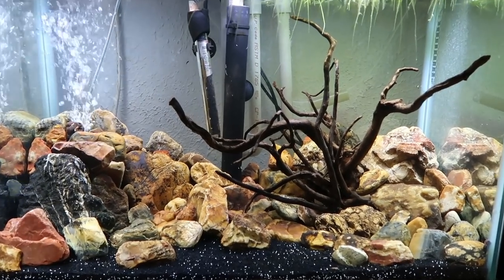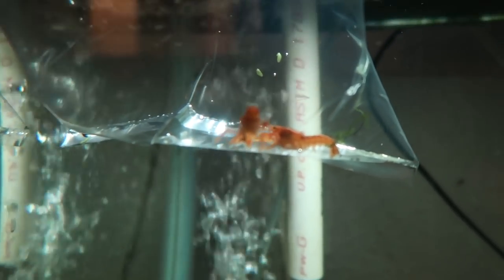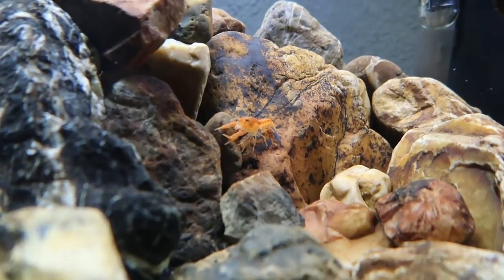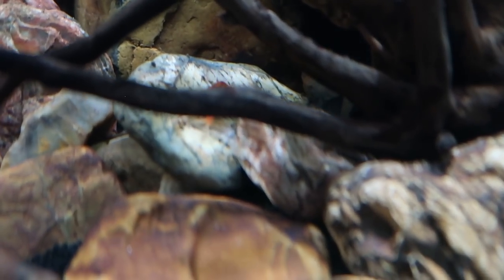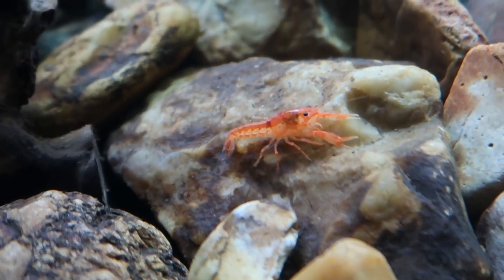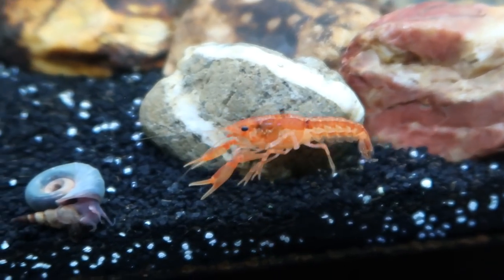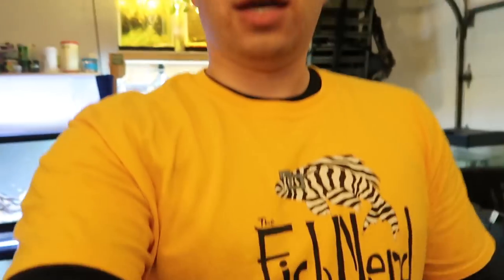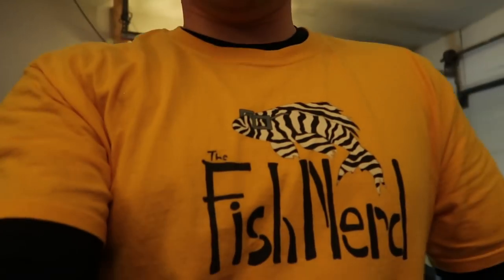Mexican Dwarf Orange Crayfish - Keeping Feeding and Breeding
In this video, I tell you everything you need to know about keeping feeding and breeding Mexican Dwarf Orange Crayfish, also known as the CPO Crayfish.

The Mexican Dwarf Orange Crayfish (or the CPO Crayfish) is a dwarf species of crayfish from the waters of Mexico. Whether you call them a crayfish, crawfish, crawdad or mudbug, these mini lobsters (or so they appear) are super neat and interesting invertebrates.
The care for these little dwarf crayfish is very similar to that of Neocaridina shrimp with only a few differences. They do prefer a neutral to alkaline ph and they need hard water with lots of calcium to promote healthy molting. They are omnivores that will eat everything from live blackworms and snails to frozen foods, pellet foods and even vegetables. Unfortunately, they will even eat each other if they are cramped for space and are given a good opportunity (finding a fellow cray just after it's molted) and baby crays are highly prone to attacking their newborn siblings as well so plenty of hiding spaces (caves, nooks and crannies) is imperative if you want to keep a group of these mexican dwarf orange crayfish or if you intend to breed them.
Breeding is relatively easy with these guys. All you have to do is provide a proper tank with good water and plenty of hiding spaces, feed them well and make sure you have a male and female.
The male dwarf crawfish will flip the female crayfish over onto her back and hold her down for the mating process. A few weeks later the female dwarf crayfish will be carrying a bundle of little crayfish eggs under her tail. The CPO crayfish mother will carry these eggs for four to five weeks before they hatch.
Once hatched, the baby dwarf crayfish are just like little copies of their parents, claws and all. They can even go right to eating the same foods as their Mexican Dwarf Orange Crayfish parents.

My goal is to both inform and inspire you in this awesome fishkeeping hobby!
I'm breeding fish for profit, aquascaping for fun, collecting fish, selling fish and expanding my fish room...and I'm sharing all of it with you!

Thank you so much for all of the support! Every comment, like and subscription is so helpful, not only for YouTube's purposes but also because the positive feedback from you, the fishkeeping community, is what keeps me motivated to keep making these videos.

God bless ya, Fish Nerds! I will see ya next time!!